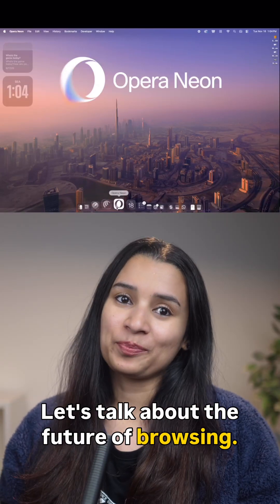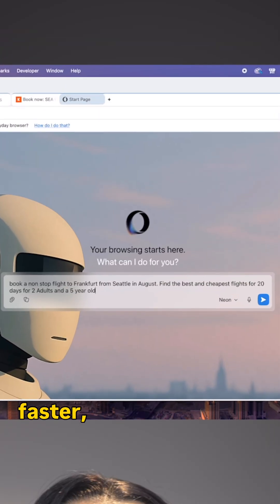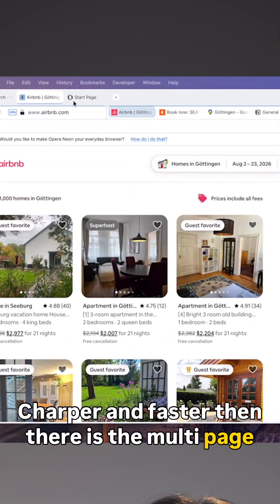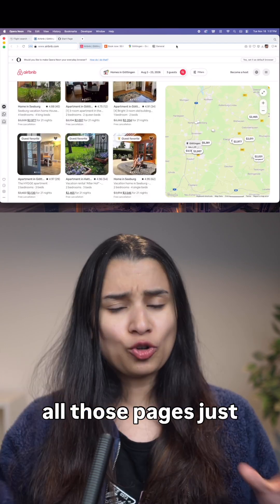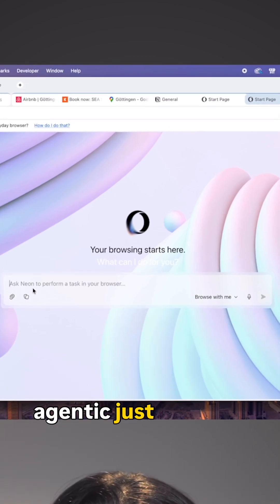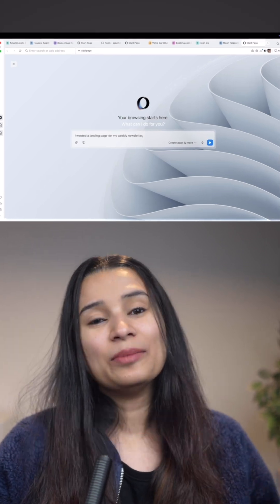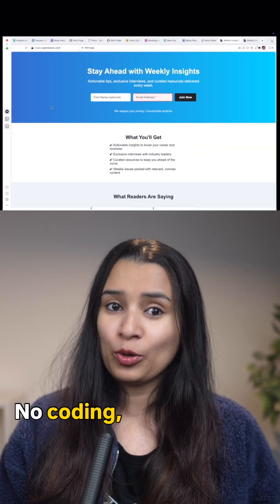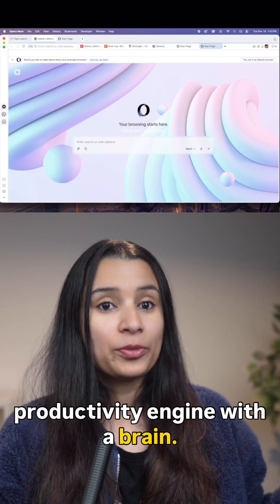Opera Neon Browser: The AI Agentic Browser That Does the Work FOR You!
Meet Opera Neon, an agentic AI-powered browser built from the ground up to transform the way you work, research, and browse.
From creating multiple sub-pages inside one tab to comparing Airbnb listings with a single command, Neon does the heavy lifting for you.